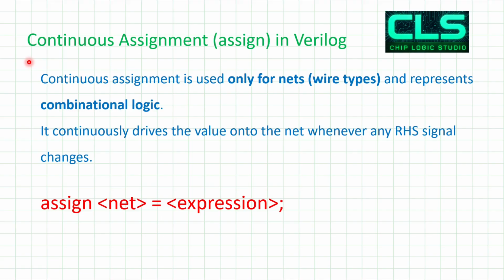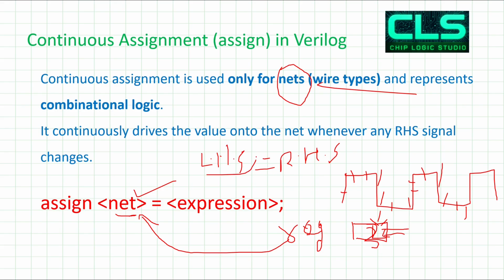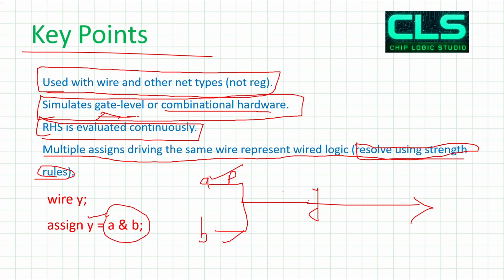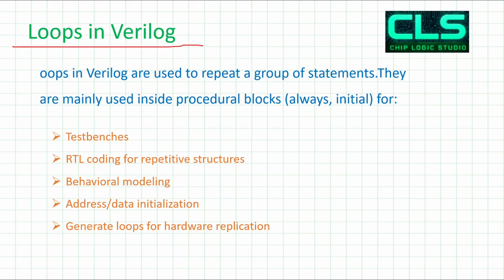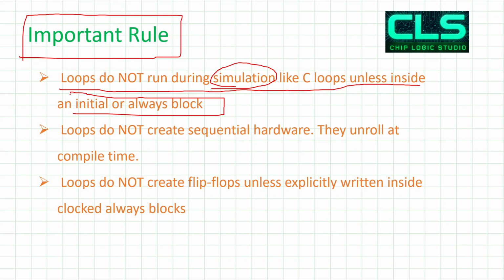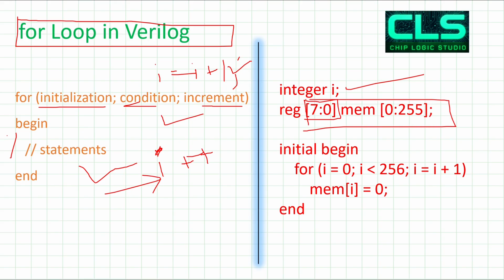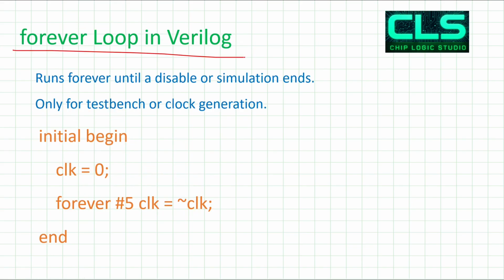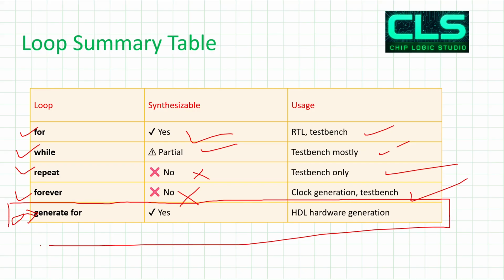Loops & Assign Block in Verilog | Explained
Verilog Day 5: Loops & Assign Block Explained
Welcome to Verilog Day 5 of the Chip Logic Studio Verilog Course!
In this video, we explore two of the most important concepts in digital design and RTL coding:
👉 Loops in Verilog
👉 Continuous & Conditional Assignment (assign)

These concepts are the foundation for writing clean, efficient, and synthesizable Verilog code for VLSI Design, RTL Design, and Verification.

All examples are written in clean, industry-standard Verilog suitable for VLSI interviews, coding tests, and RTL design practice.

This video is perfect for:

VLSI beginners

Verification Engineers

FPGA/ASIC learners

Students preparing for placements or internships

Anyone following this Verilog Day-wise series

This is Day 5 of the complete Verilog course by Chip Logic Studio, designed to help you begin your journey into VLSI Design & Verification with easy explanations and hands-on examples.